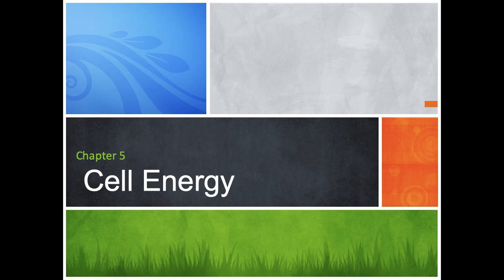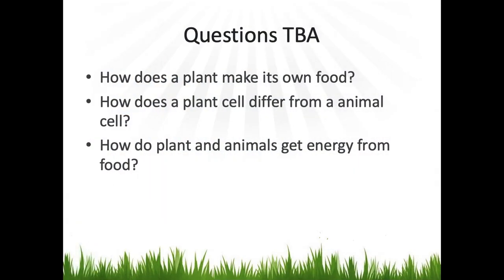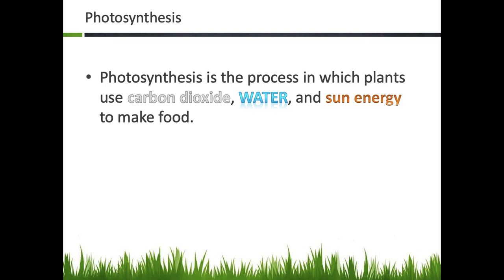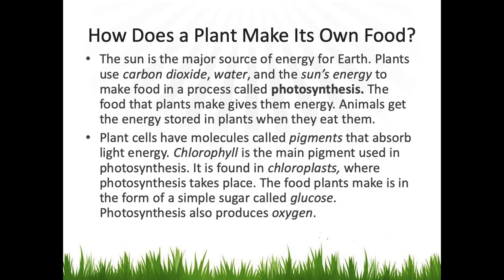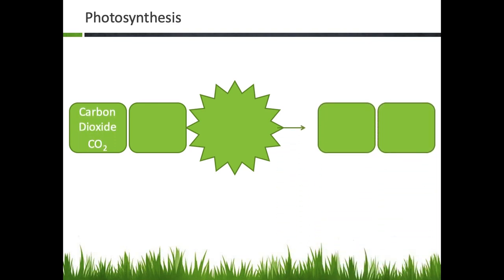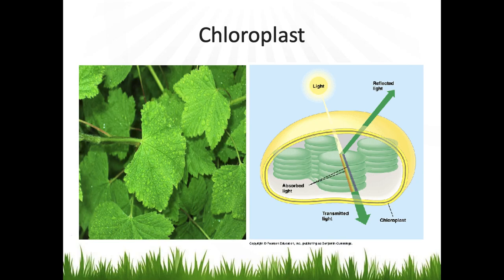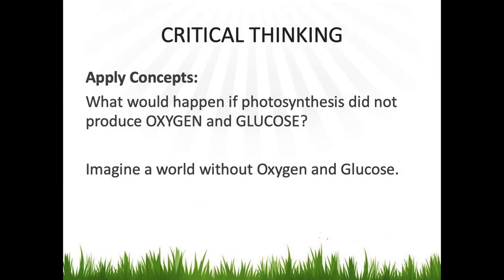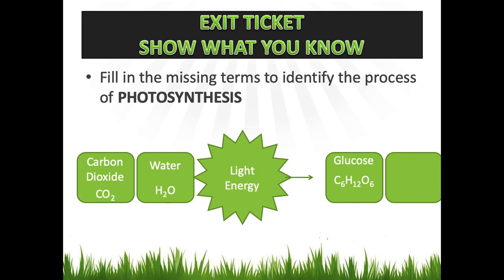Cell Energy Photosynthesis